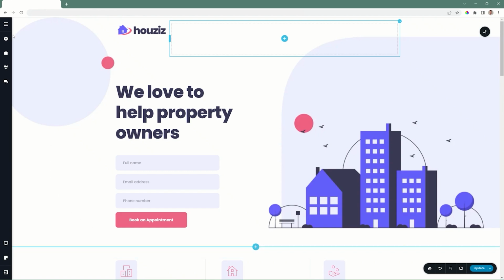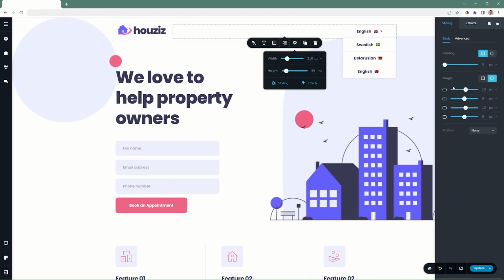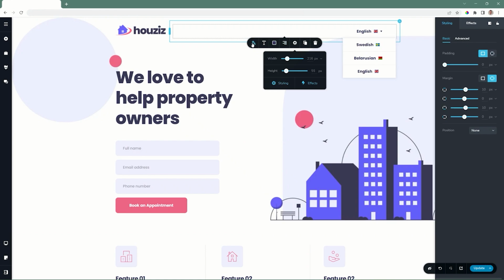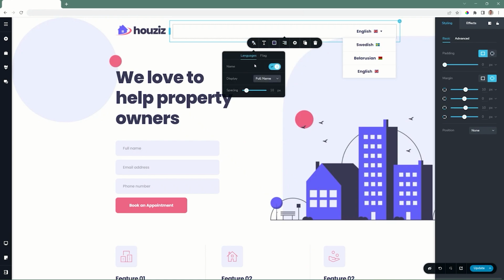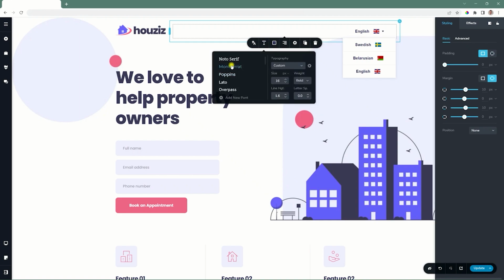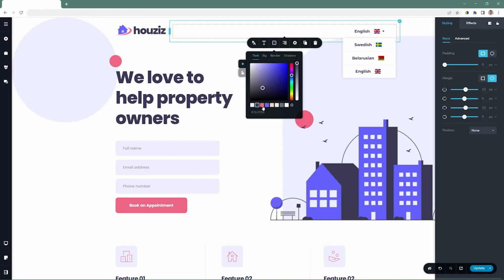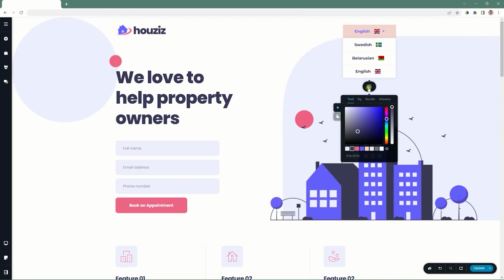BLACKSMIITH TUTORIALS: Translation